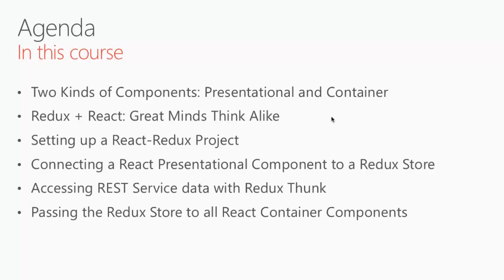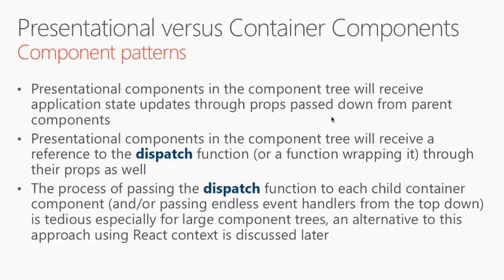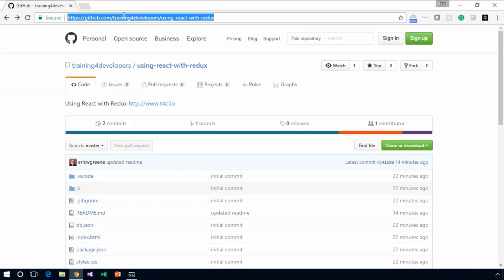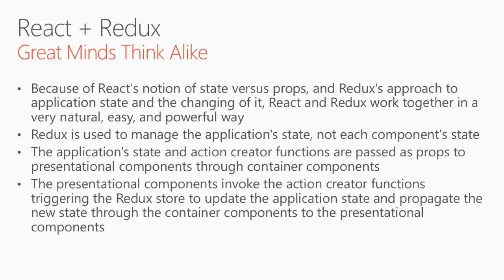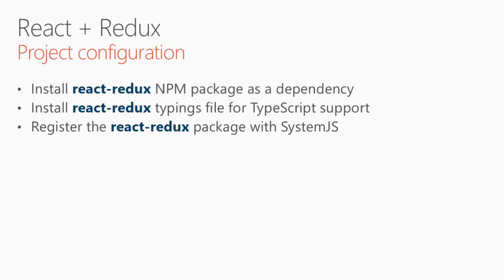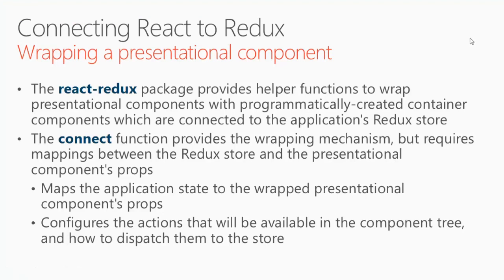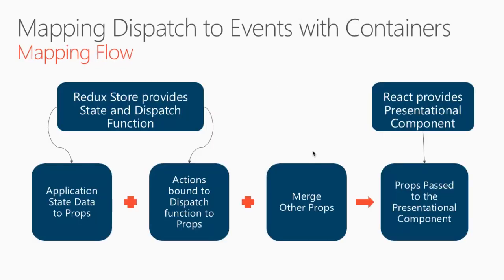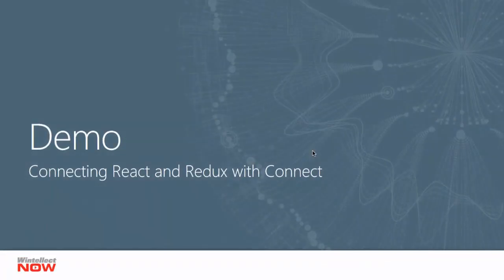Using React with Redux | HAPPY LEARNING WEEKEND – 17